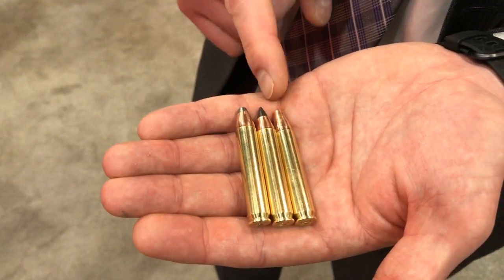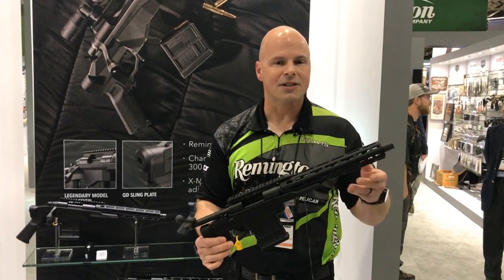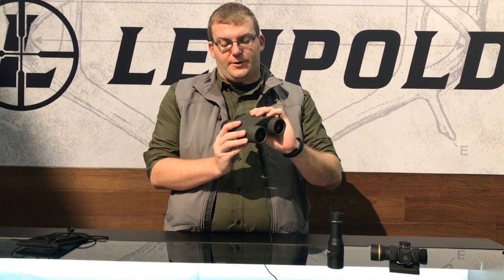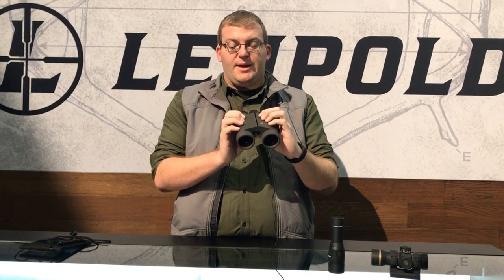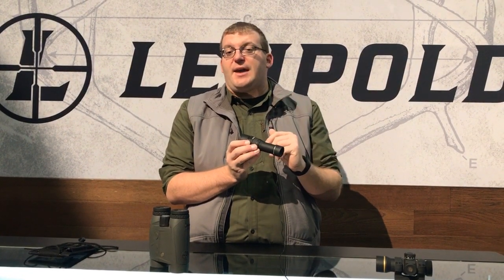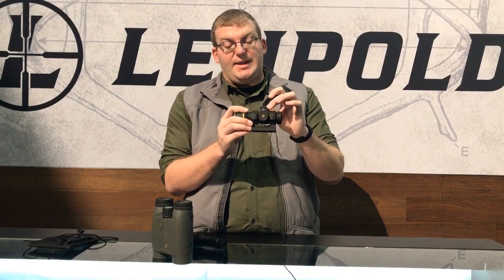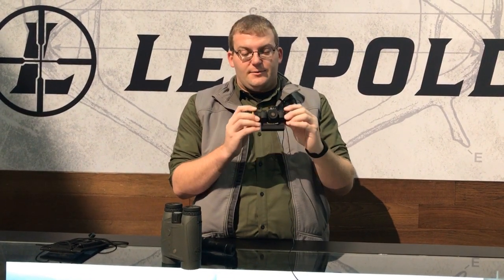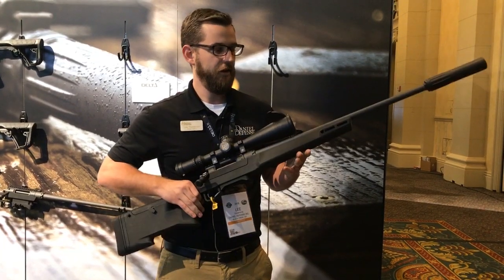Shot Show 2019: Winchester, Remington, Leupold and Daniel Defense.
Brownells explores Winchester's launch of their new .350 Legend cartridge, Remington's 700 CP bolt action pistol, Leupold's RBX 3000 Range finding binoculars, LTR Tracker 2 Thermal imaging monocular, VX Freedom RDS sight and the Daniel Defense Delta 5 bolt action rifle.

Winchester - 0:18
Remington - 1:33
Leupold - 2:34
Daniel Defense - 5:14